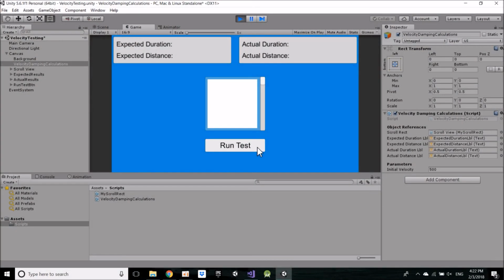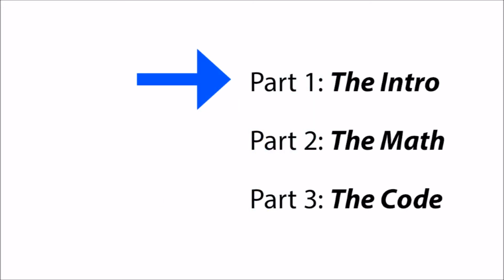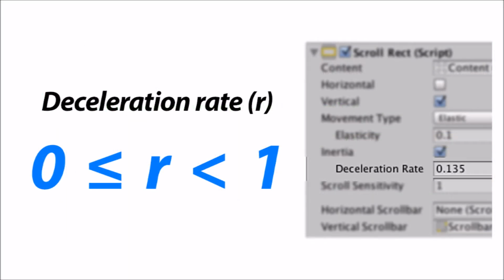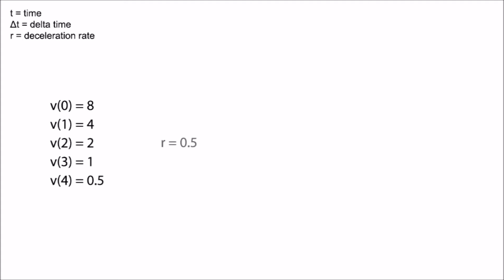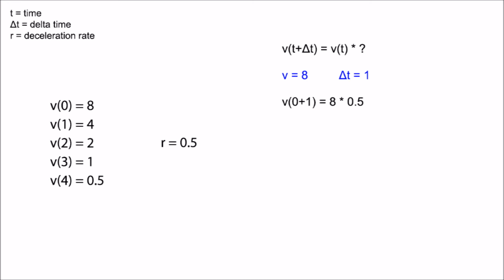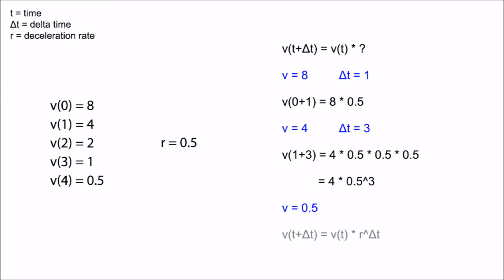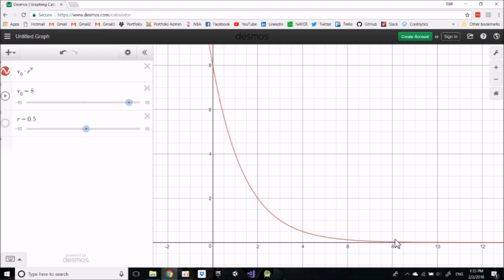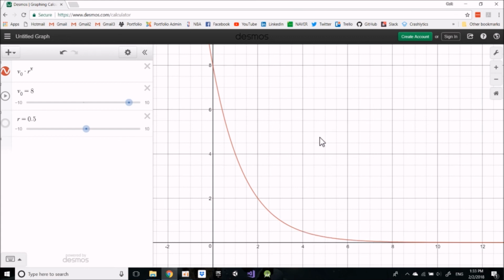Unity Task Tutorials - Velocity Damping Calculations (Part 1/3)